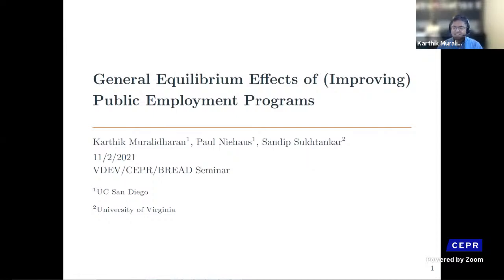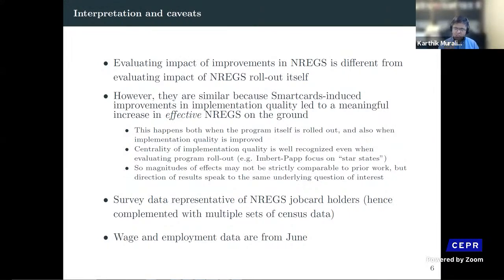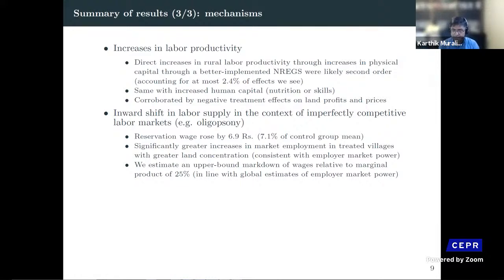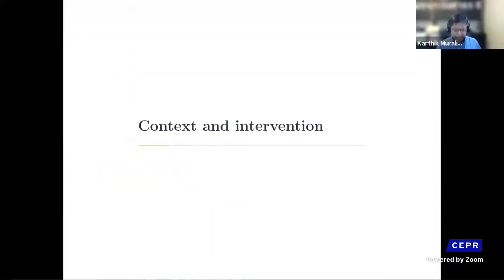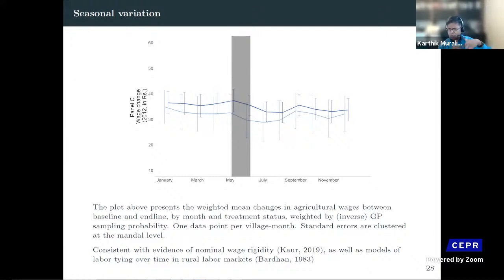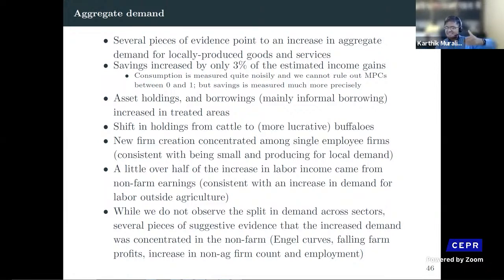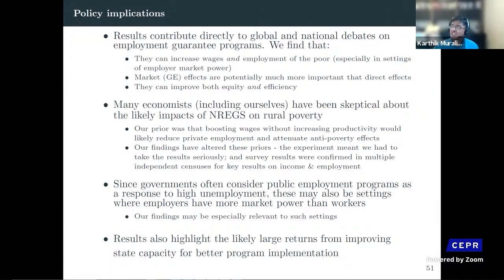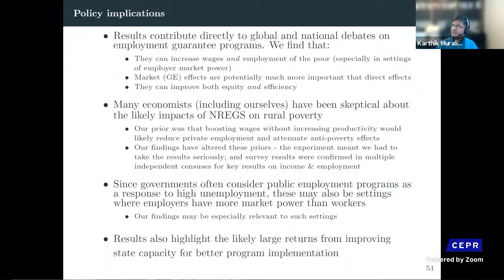VDEV/CEPR/BREAD 20 - General Equilibrium Effects of (improving) Public Employment Programs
VDEV/CEPR/BREAD Seminars is an online seminar series, featuring invited speakers in the area of Development Economics. It was set up in the spring semester of 2020 as the VDEV seminar and will now continue jointly with CEPR and BREAD. It is organised jointly by CEPR, the University of Geneva (UniGe), Barcelona School of Economics (BSE), Paris School of Economics (PSE), Stockholm School of Economics and BREAD.

VDEV 20 - 2 November 2021: Karthik Muralidharan (UC San Diego, BREAD and CEPR) - General Equilibrium Effects of (improving) Public Employment Programs: Experimental Evidence from India joint with Paul Niehaus and Sandip Sukhtankar.